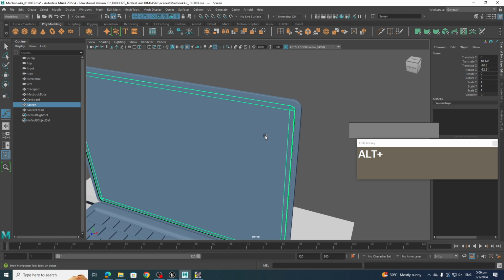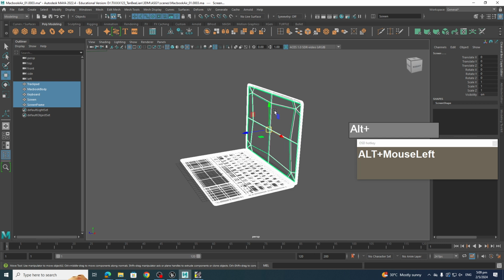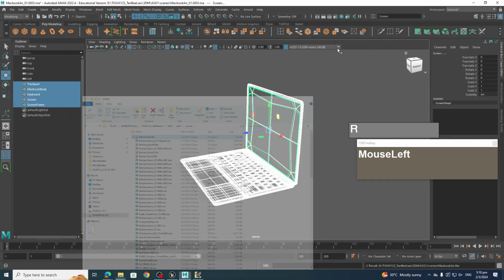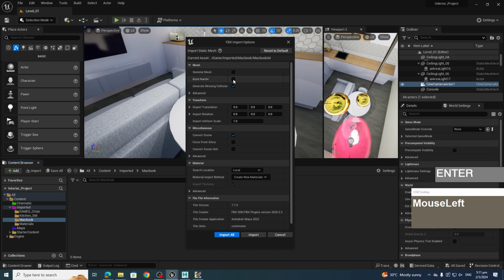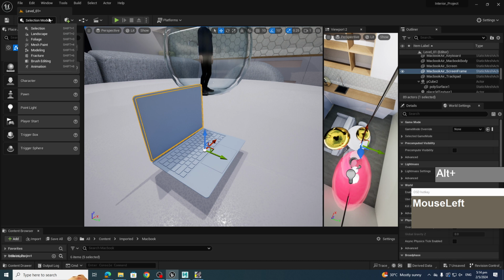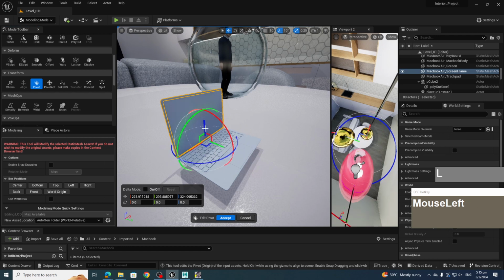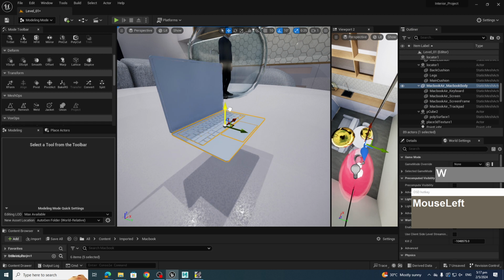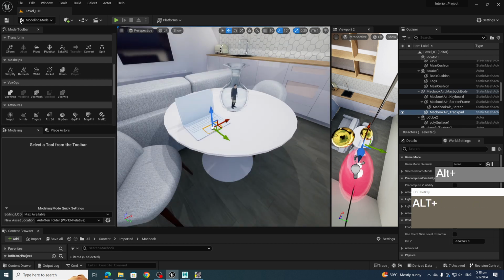78 Resetting Pivot positions using Modeling mode in Unreal